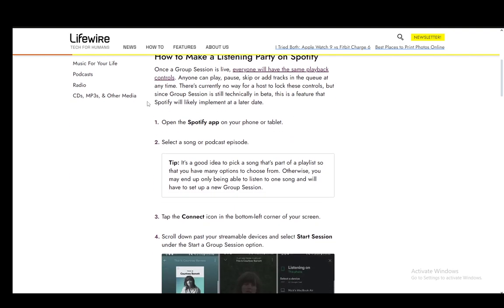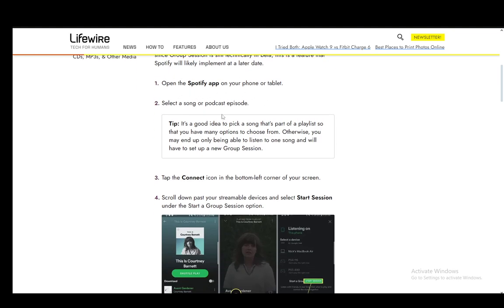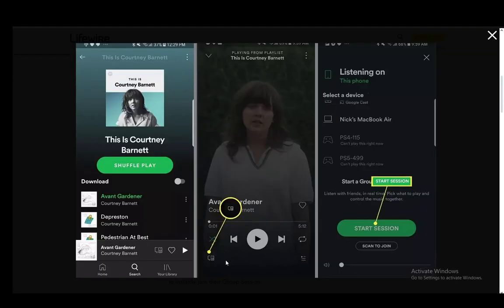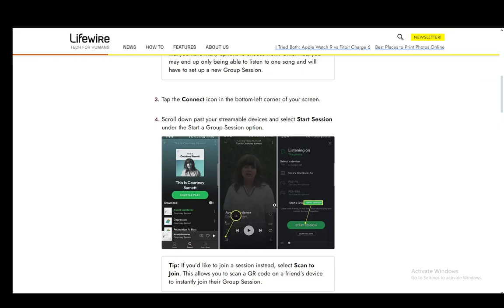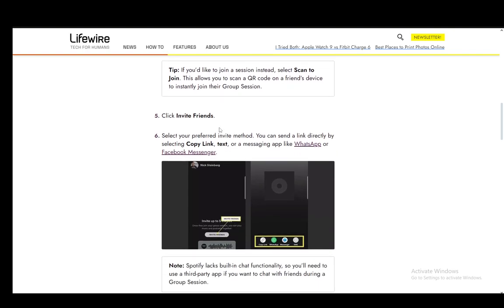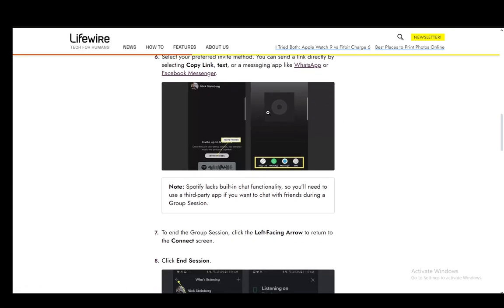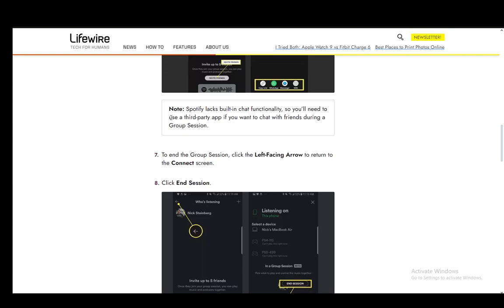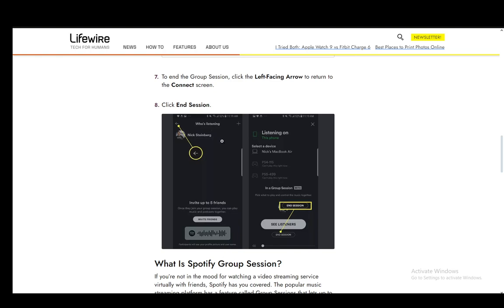How To Listen Songs Together In Spotify Tutorial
Today we talk about listen songs together in spotify,listen music together on spotify,listen spotify music together,how to listen music together on spotify